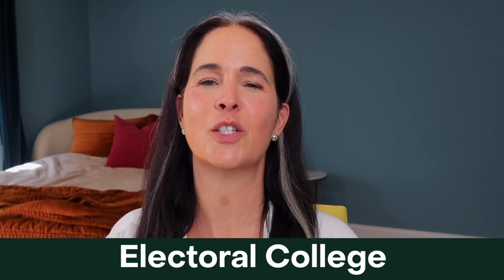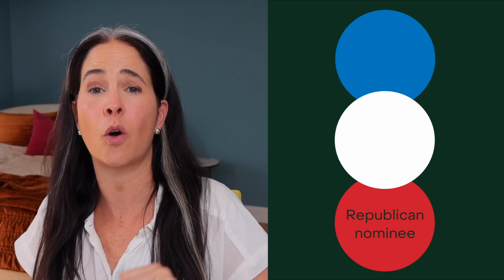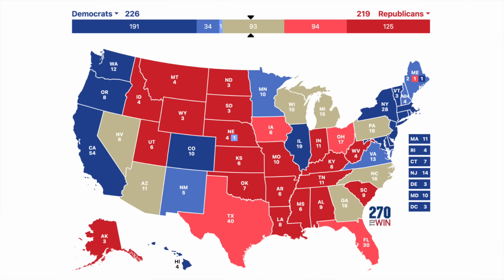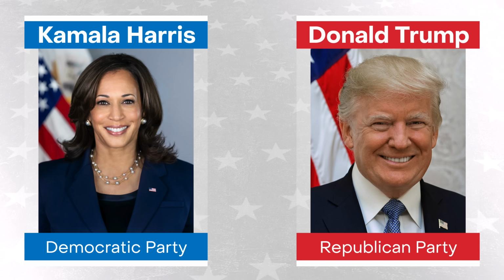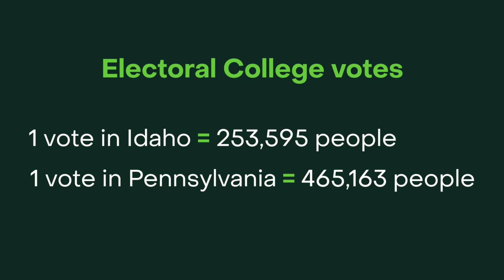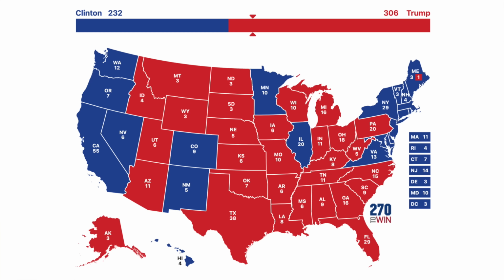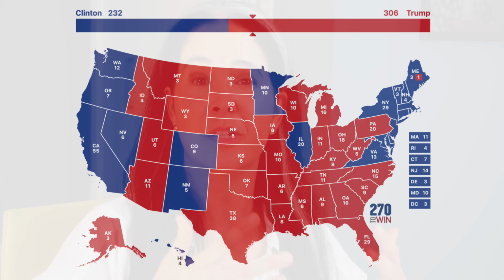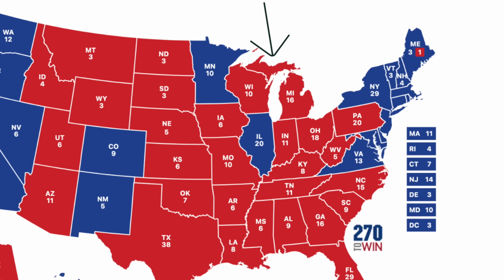Speaking English Made Easy: How To Talk About Presidential Elections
In this lesson we’ll go over tips for speaking English. Specifically I’ll teach you how to talk about presidential elections in the US. Speaking English like a native speaker is a challenge but you can do it! The best approach is to listen to and participate in conversations where natives are speaking English at a normal pace. When you’re speaking English in the context of interesting ideas or important topics it’s a lot more fun! So let’s learn together about how to speak English during a presidential election cycle.